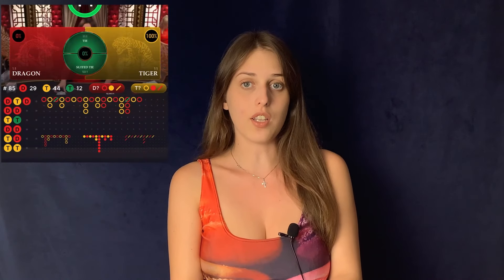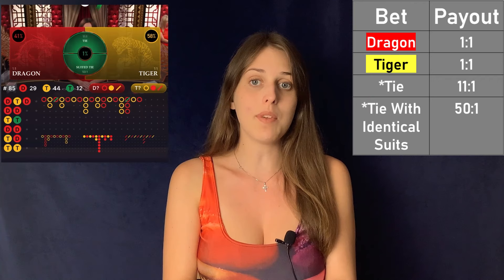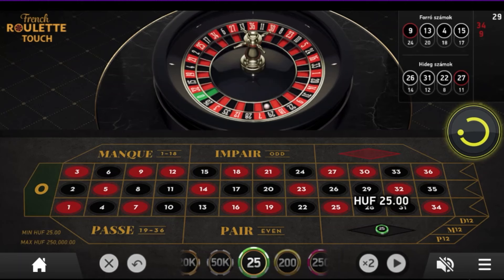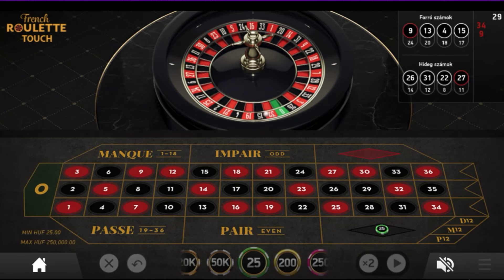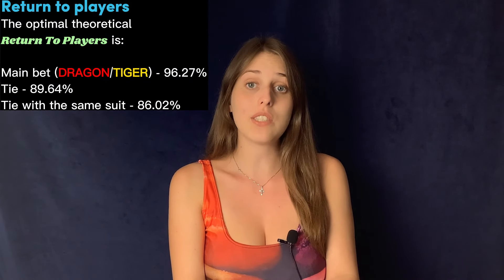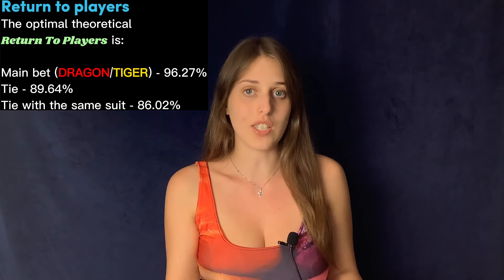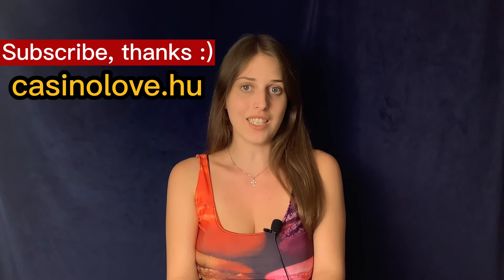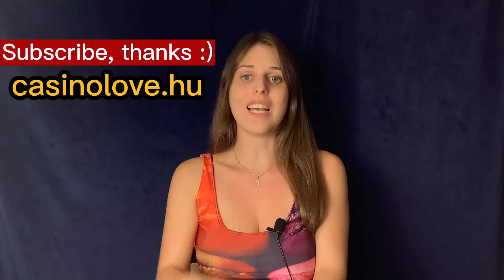How to play the Dragon Tiger live game show?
I will introduce you to the online game show called Dragon Tiger. Use your intuition to decide which character will win the round. The game is very easy to learn and it is popular in Asia. It is a bit similar to the Football Studio game I made video earlier.

It will help me a lot to make more videos like this.

If you would like to play this game, then use this promotional link for a special welcome bonus:
The link gives you a 250% bonus and 150 free spins as a welcome bonus.

You must reach the legal age limit to play at online casinos. Gambling can be addictive. Please be aware.